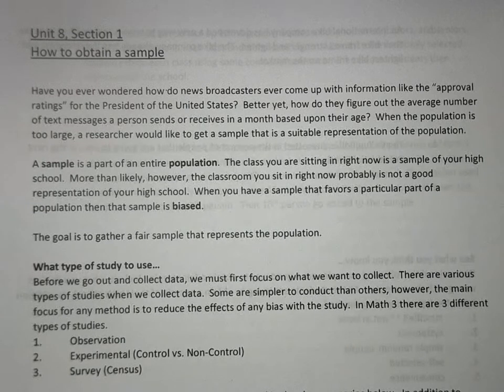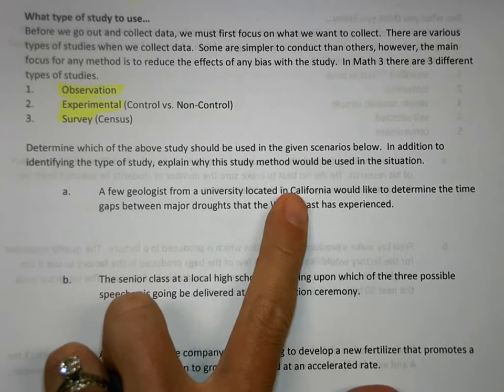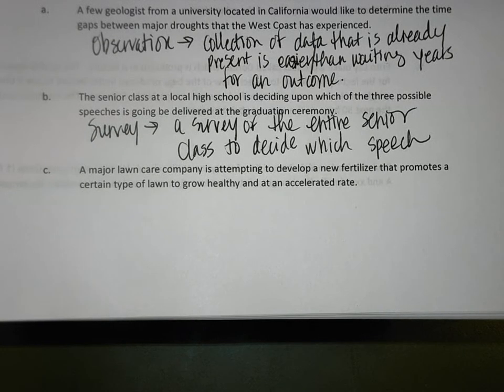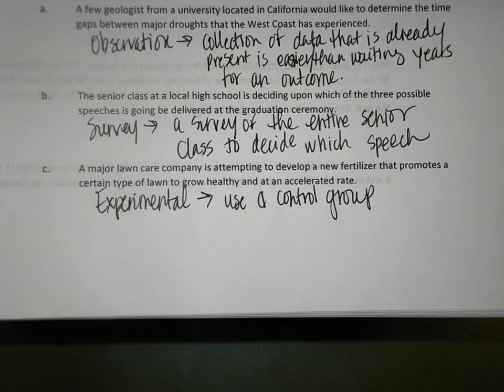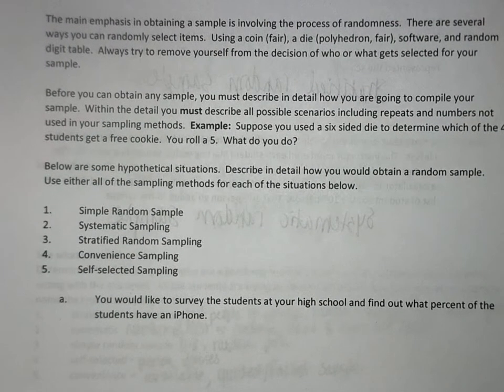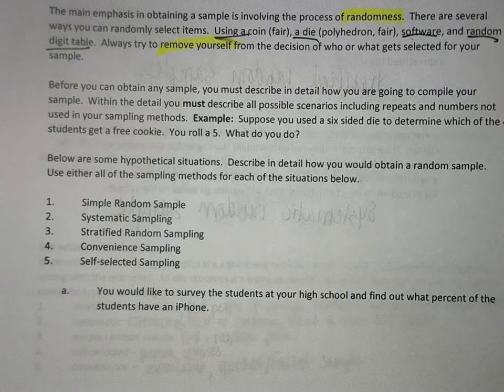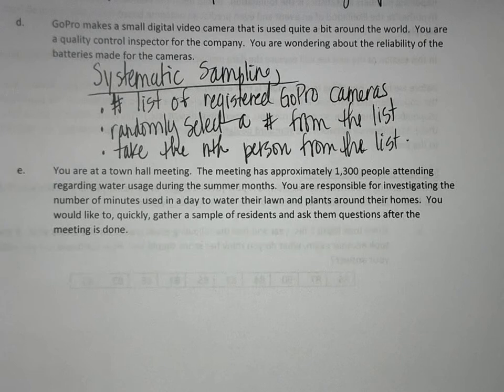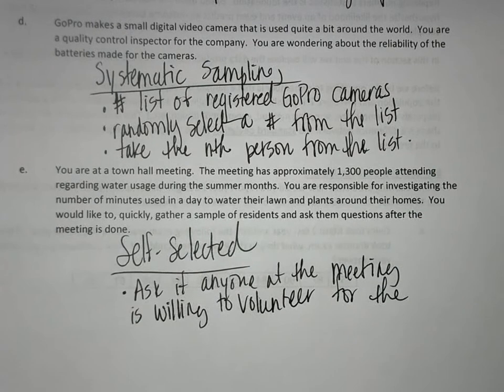Math 3 Unit 8 1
Statistics: How to Obtain a Sample